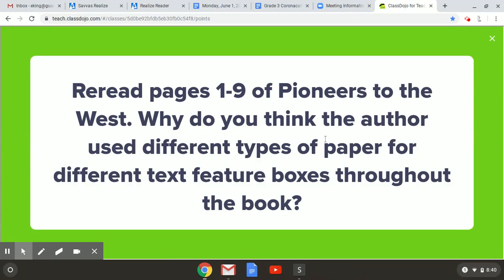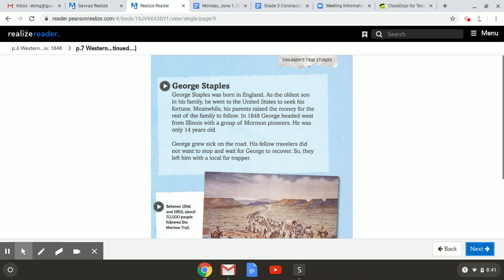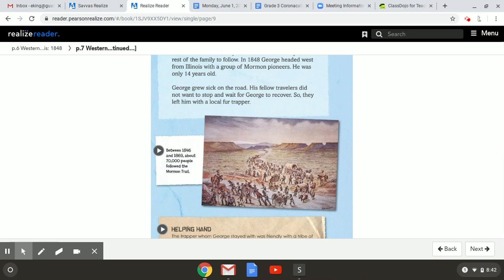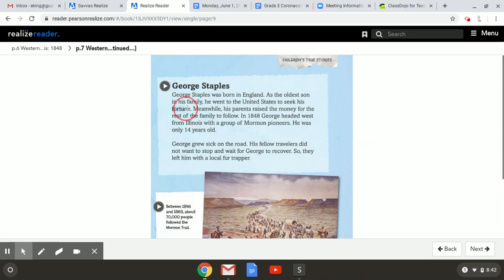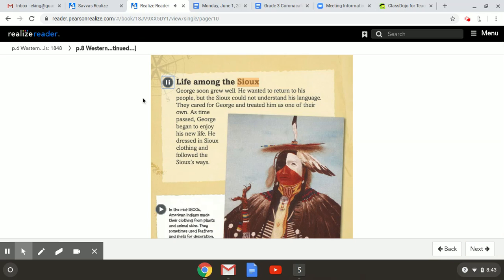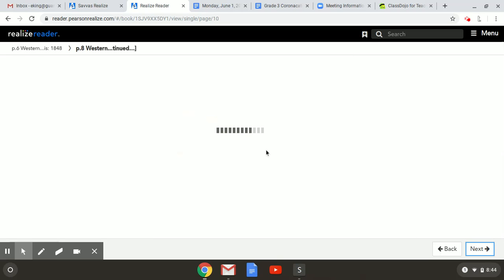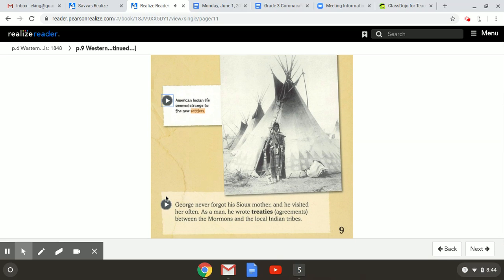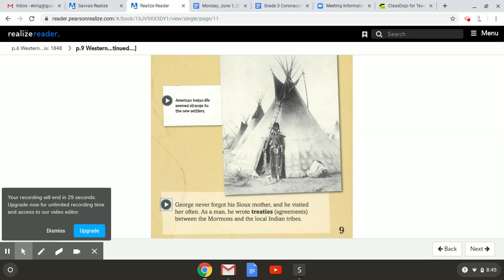Reading/ELA 3 - Monday, June 1, 2020